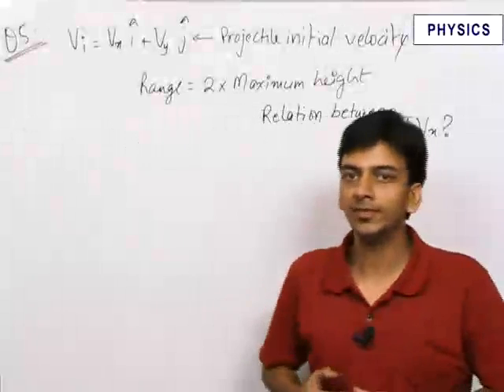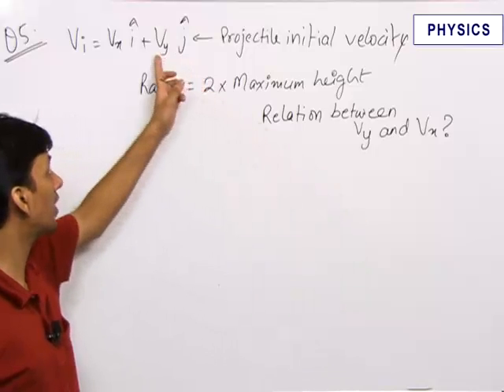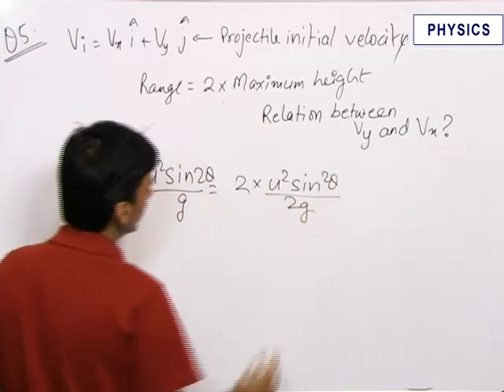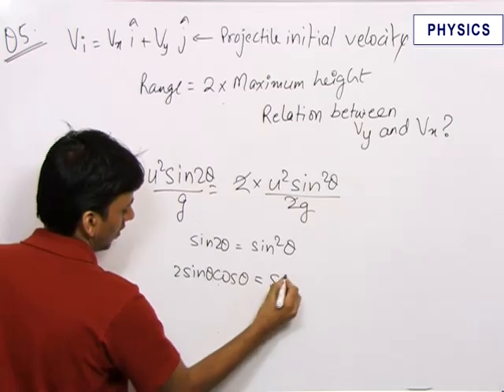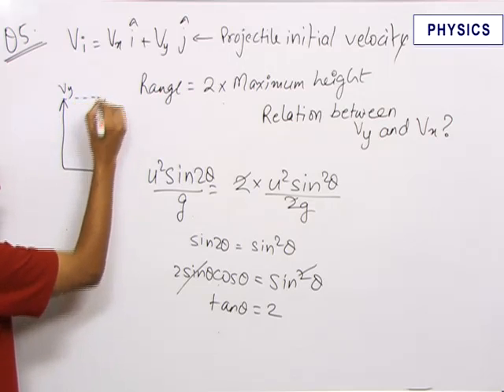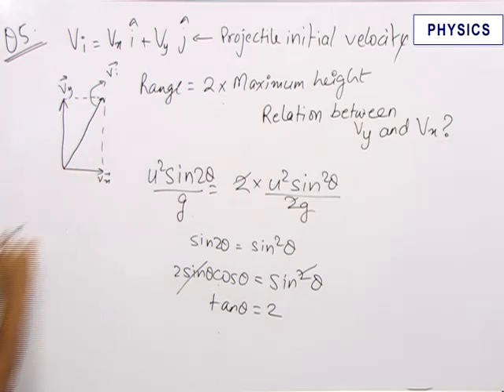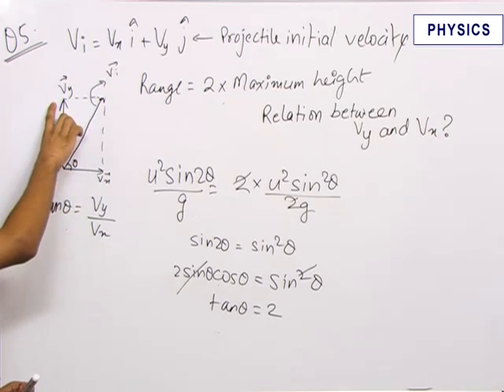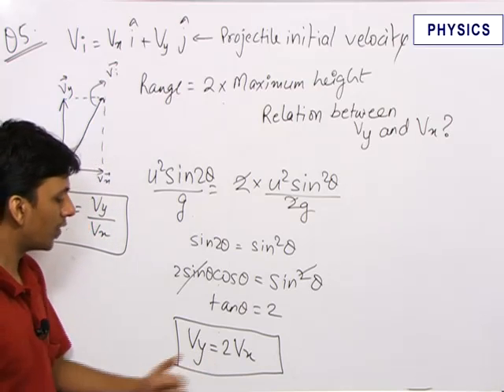Solved Problem of Motion in One and Two Dimensions